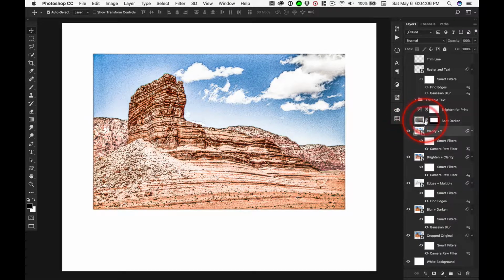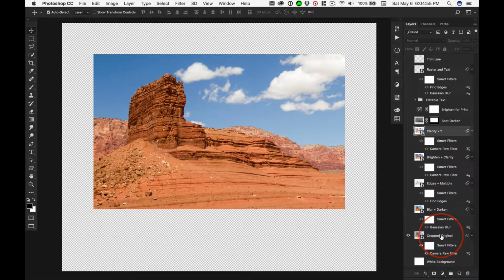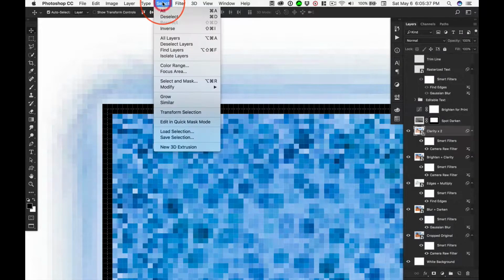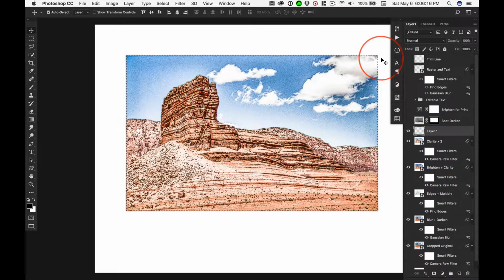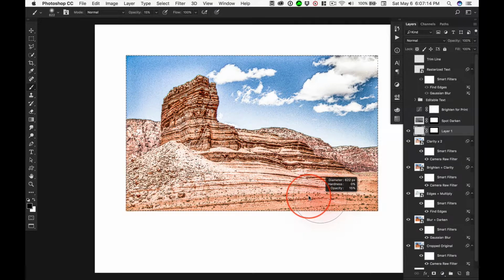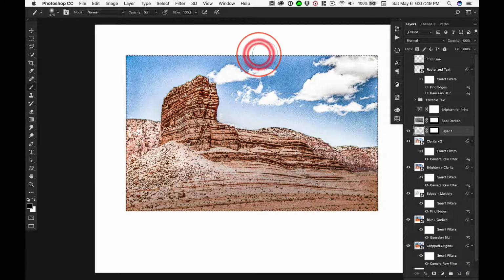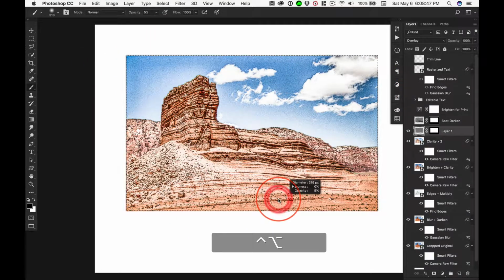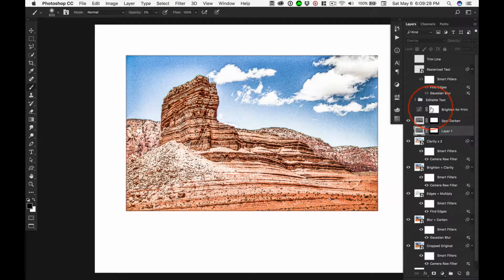Print Strategies Part III: The Spot Darken Layer